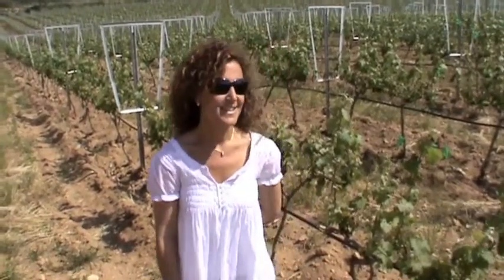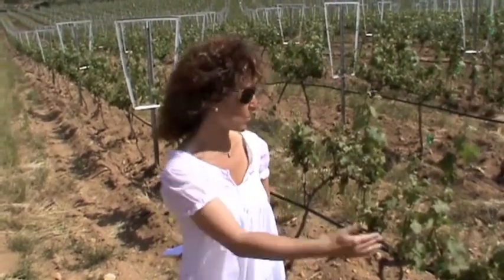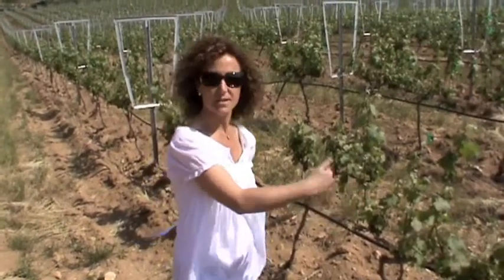Carme Casacuberta explains the innovative Lyre Trellis system at Vinyes d'OLivardots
Carme Casacuberta, Winemaker and Proprietor of Vinyes d'OLivardots, explains the innovative Lyre Trellis system used for the newer vineyard plantings at the estate. The Lyre Trellis system was developed by winery collaborator José Luis Pérez, renowned Spanish winemaker and Professor of Oenology, to produce concentrated, healthy grapes that mirror those grown on old vines. Their top wine, Gresa Expressió, benefits from the exceptional quality and character of these vines.